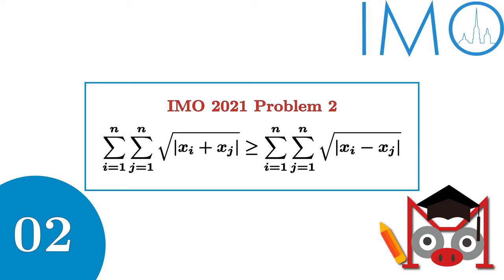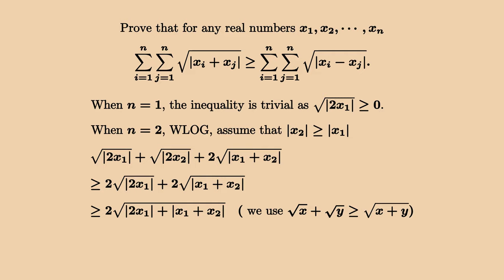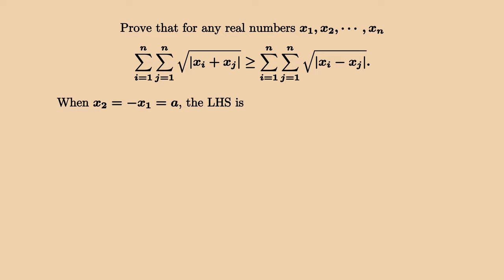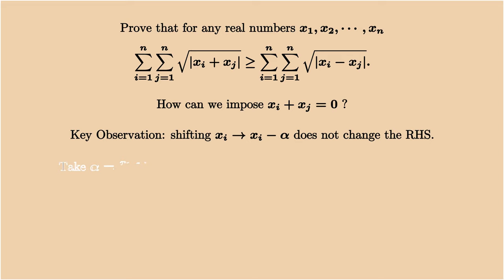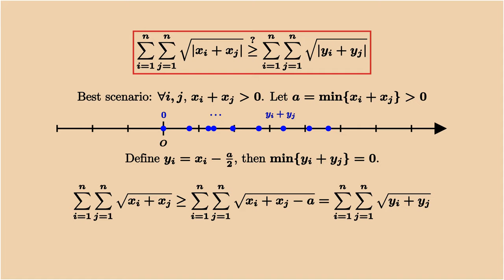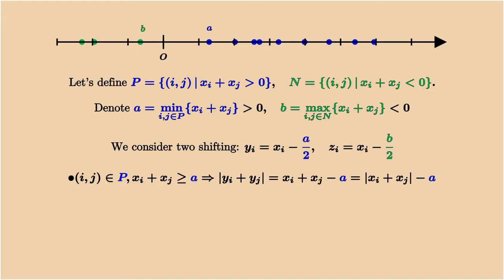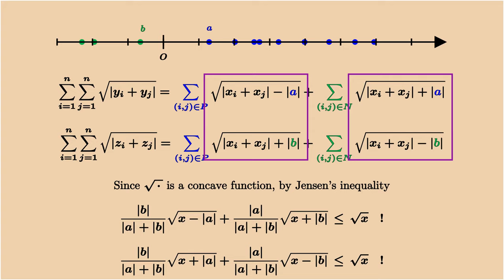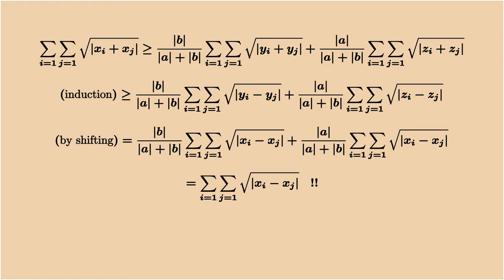2021 IMO Problem 2 Solution: SUPER HARD inequality with absolute value under square root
I am taking students as 1 on 1 coach, direct message me if you are interested.

1 Problem Statement 0:15
2 Solution starts: 0:46